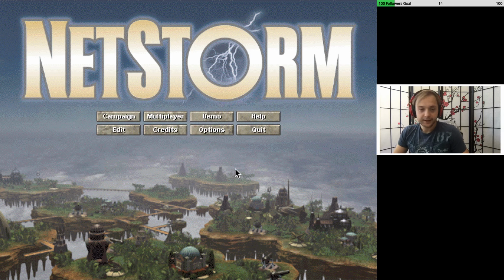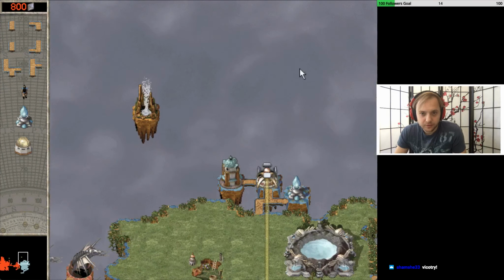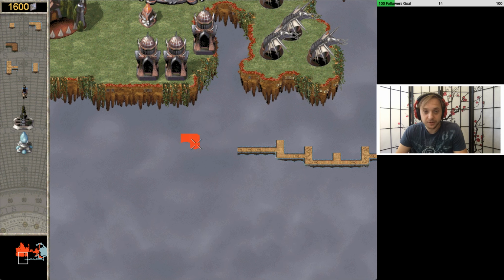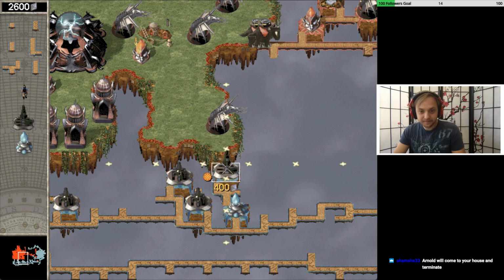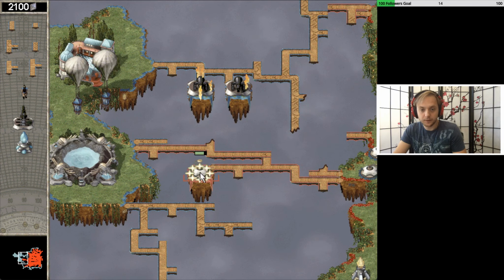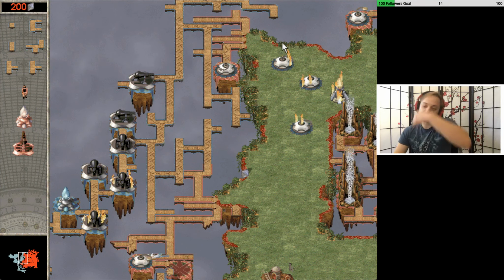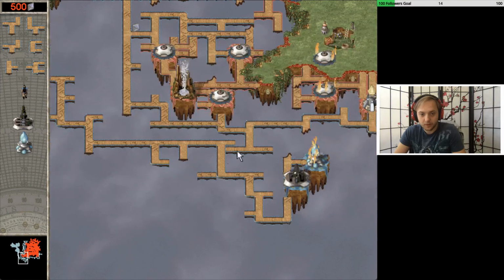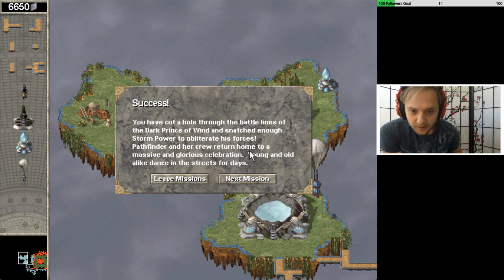Netstorm (RTS Classic) Playthrough - Part 2 - The Whirligigs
Welcome to part two of my Netstorm playthrough!

This was recorded live on twitch and then uploaded to youtube. The chat in the video is from the live stream.